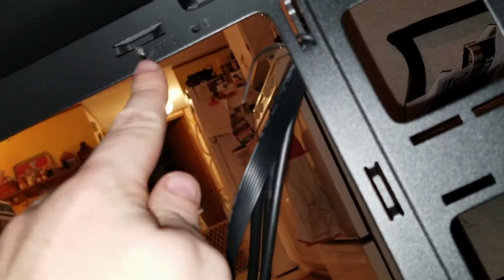How to Choose a Motherboard for PC Noobs - Tech Tuesday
Need to choose a Mother Board. Here are some basic tips for just that. If you have any questions leave them below and I would love to help!